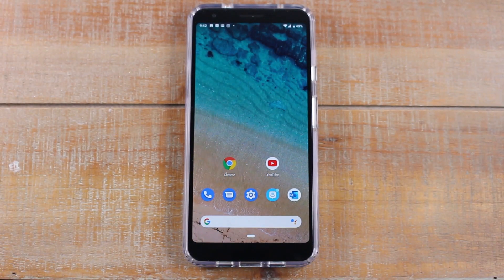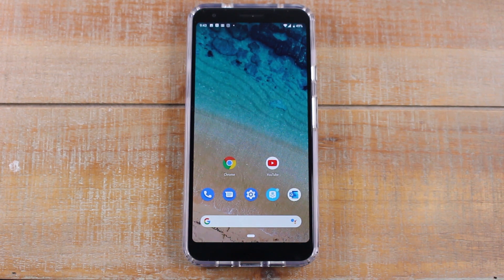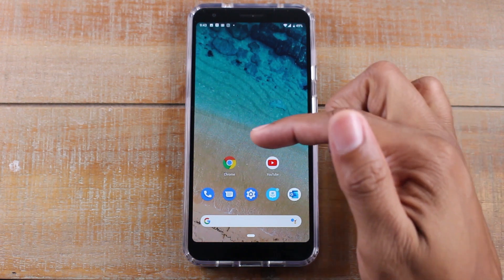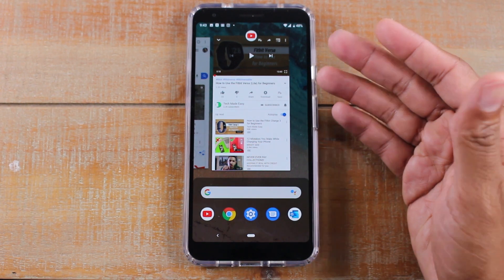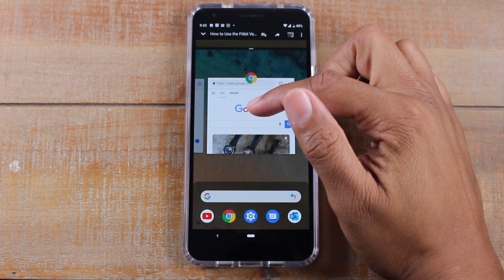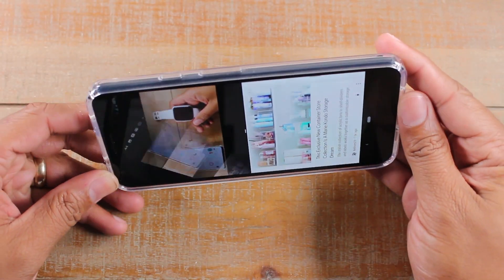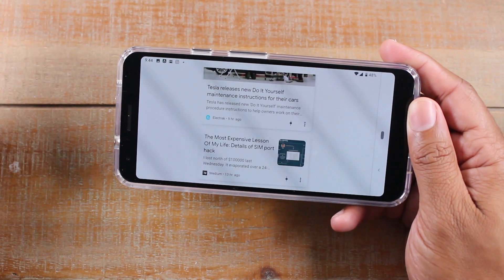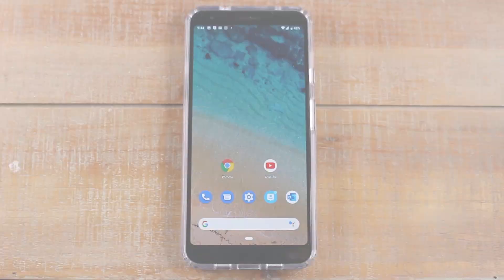Pixel 3a How to Use Split Screen (Android 9 Pie)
Pixel 3a How to Use Split Screen